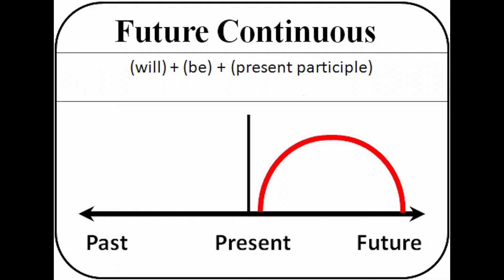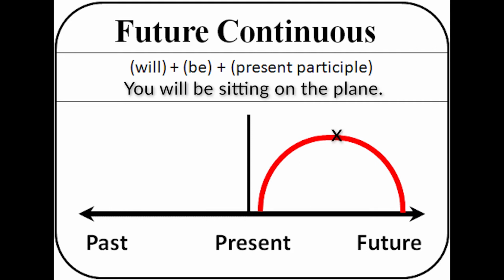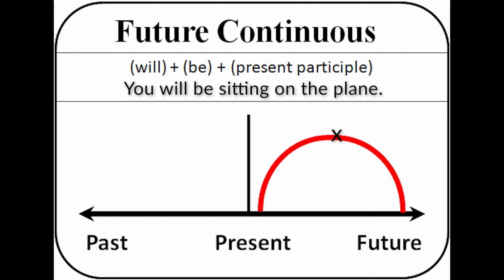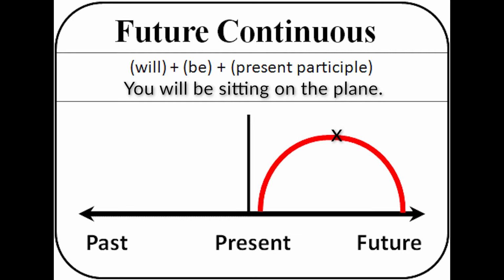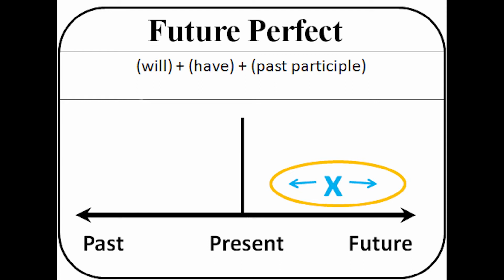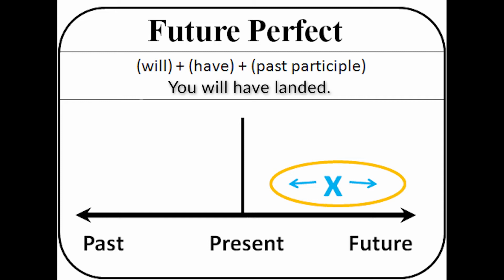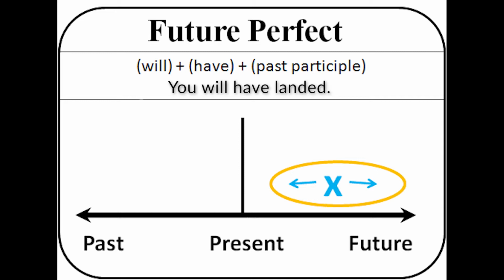Future continuous and future perfect - Intermediate grammar lesson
Future continuous and future perfect.

In this intermediate English grammar lesson we will compare these two tenses, which intermediate students often confuse. We will look at timelines and examples for future continuous and perfect as well as lots of examples.

You are going on holiday and you are at the airport just now.
Half an hour from now, you will be sitting on the plane.
3 hours from now, you will have landed.

I will be doing something=I will be in the middle of doing something.
Contract ‘will’ to ‘’ll’

At 7.30 this evening, we’ll be having dinner.
This time tomorrow, I’ll be driving to  work.
Later in this lesson, I’ll also be talking about future perfect.

I will have done something=something will be complete before a time in the future
By 8.00 this evening, we’ll have finished dinner.
By 5.00 tomorrow, I’ll have finished work.
By the end of the lesson, we’ll have spoken about future continuous and future perfect.

Compare both structures together:

She’ll be speaking to her boss at 3 this afternoon, so give her a call around 4 to make sure she’ll have finished by then.

Practice:
Think about what you’ll be doing at 7 this evening- for example: I’ll be making dinner or I’ll be taking the dog for a walk.

Think about what you’ll have done by this time next year – for example: I’ll have made another 100 lessons on YouTube or I’ll have found a new job.
Give me your examples in the comments and I'll correct them for you.

Here are some things I recommend to help you learn English:
Vocabulary notebook
Collocations book (intermediate)
Collocations book (advanced)
Study planner
Pen set
Electronic thesaurus